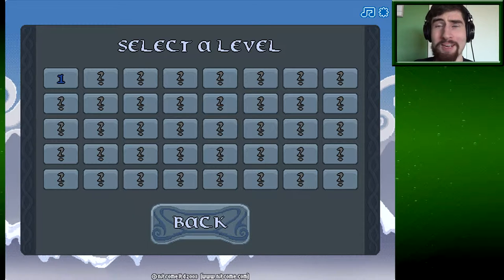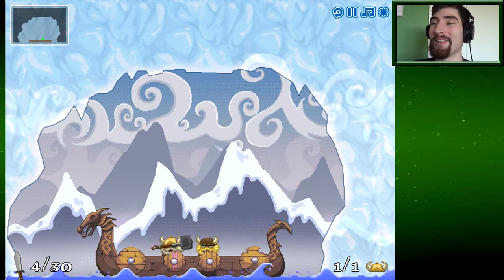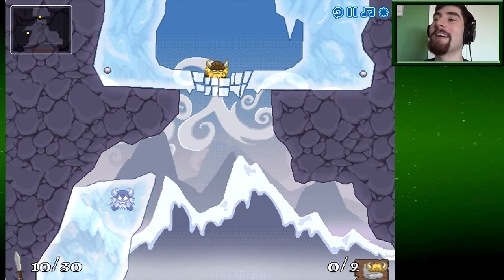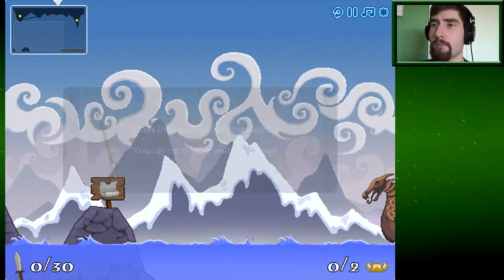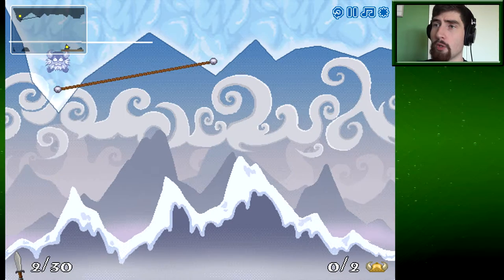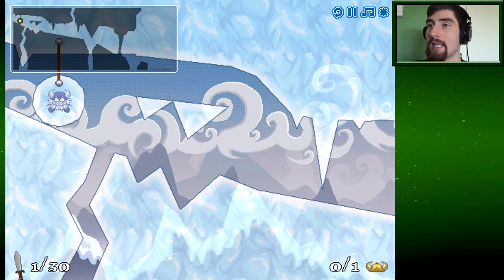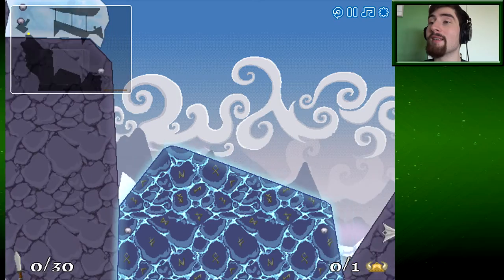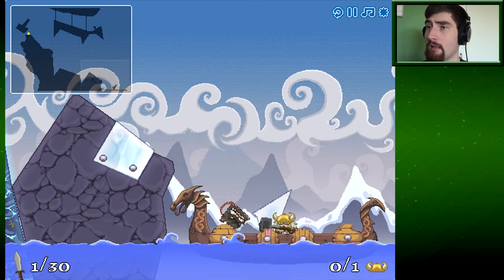Swedish Vikings! - Let's Play Icebreaker - Part 1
This music is fantastic!

This Nitrome-game is all about vikings! And ice! And cutting it! Cut and slice the ice so that the vikings can get back to their ships! Some of them are frozen inside iceblocks and some are just standing around. Many different types of traps and puzzles stand in their way, as well as different kinds of ice, so you'll really have to use your brain here! Icebreaker is one of Nitromes most well-known games and also one of my personal favorites!